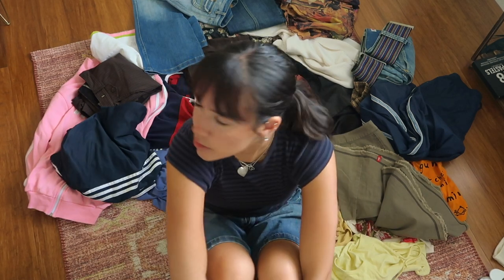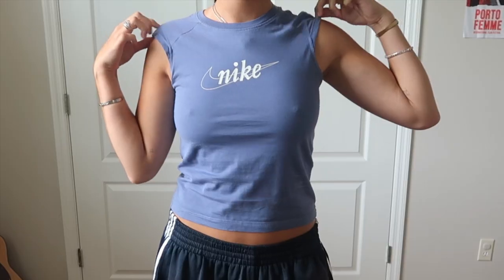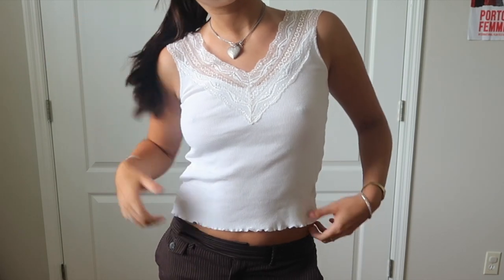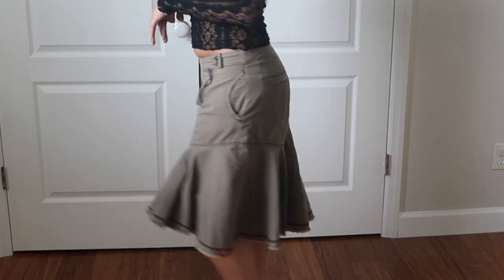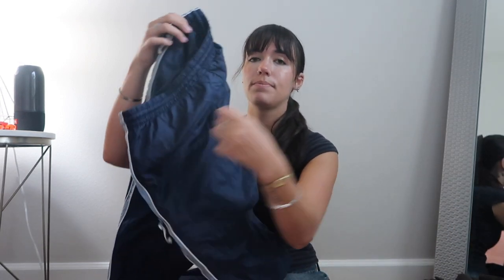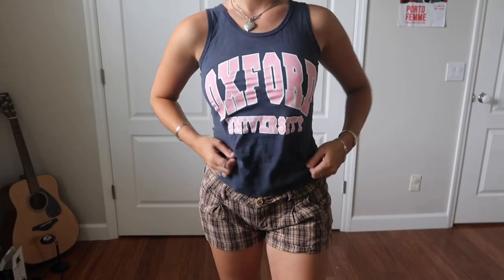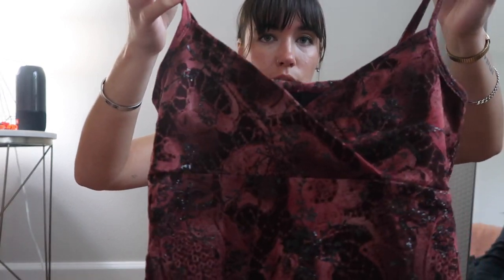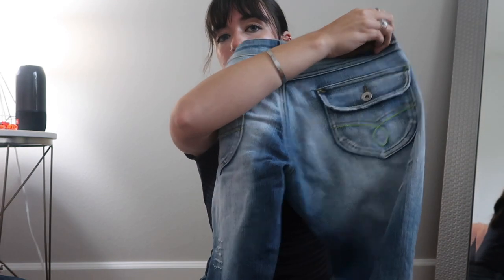Everything I thrifted in europe + try on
A try-on haul of everything I collected while living in Europe for the past 6 months...